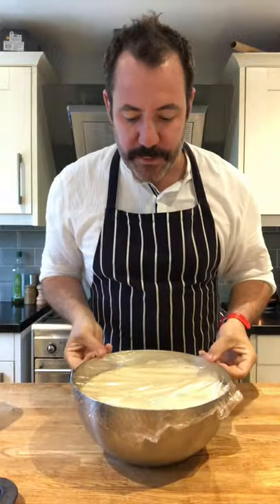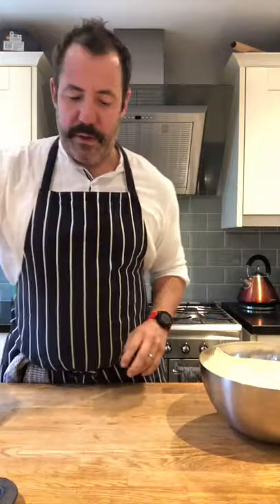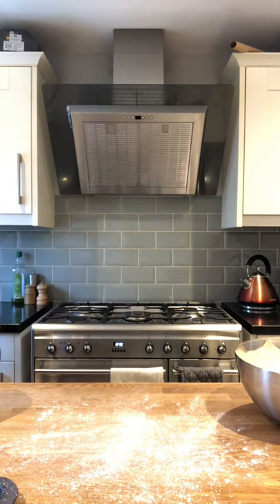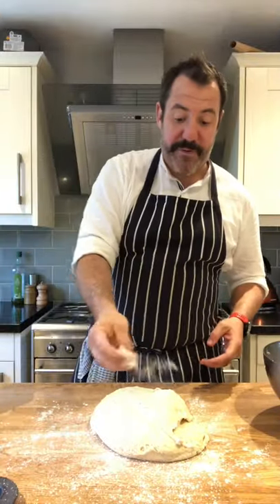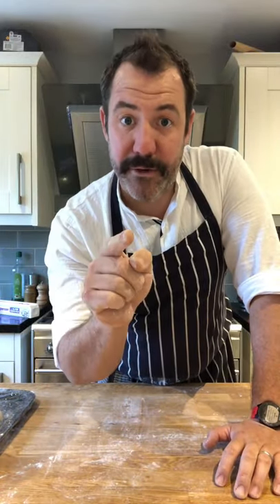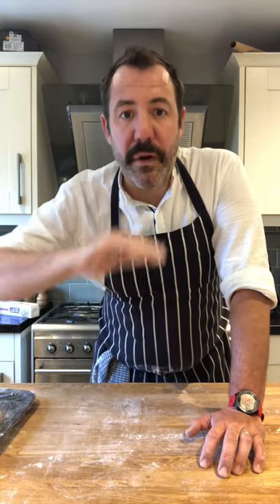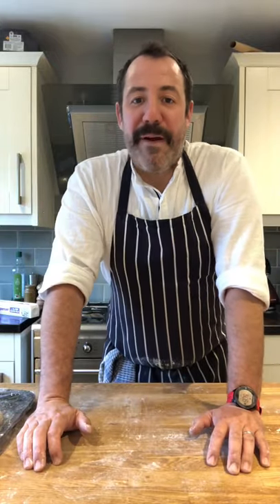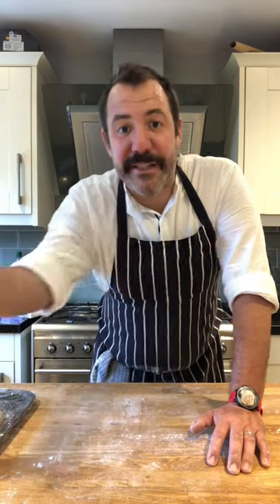Pizza Dough Part #2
Getting you ready for my FRIDAY NIGHT FAKE AWAY and this week it’s PIZZA! The dough is the key and to make the most of cooking at home and not having horrible shop bought pizzas you’re gonna have to put some time in.

Get the ingredients listed below and follow the video so you can let your dough prove in time for Friday night.

600 ml warm water
1 teaspoon sugar
2 teaspoons active dry yeast
875g ‘00’ flour (plain flour will be fine), plus more for dusting
6 tablespoons extra virgin olive oil, plus more for greasing
1 ½ teaspoons salt
30 g semolina flour (optional!! as you can use regular plain flour)

In Part #2 we are knocking the dough back, portioning and proof again for an hour before we shape, top and cook our beautiful, tasty homemade pizzas.

Coops